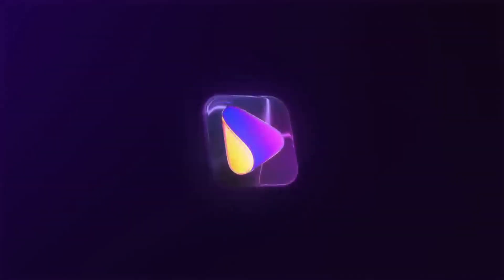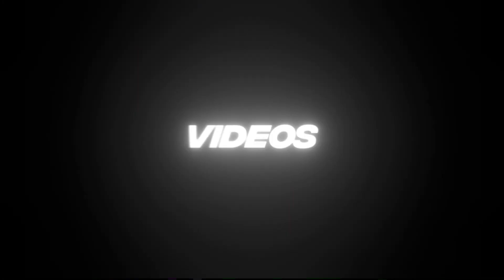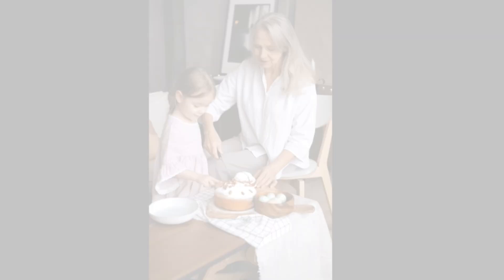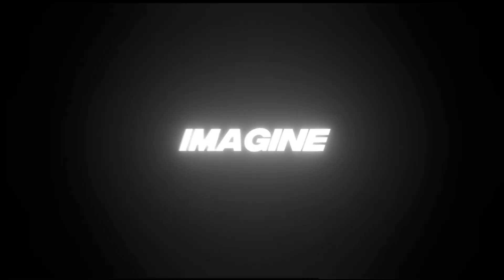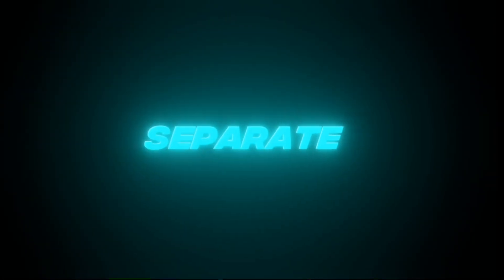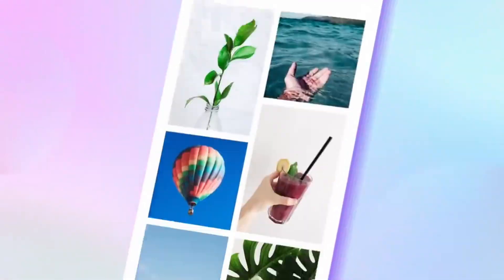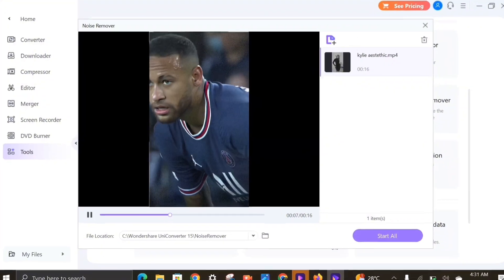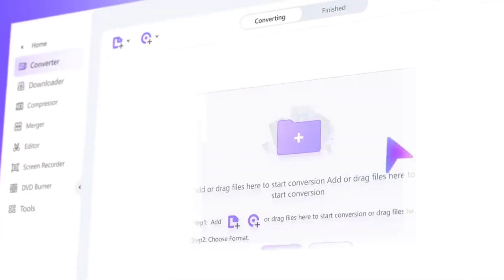Best AI 4k Video Quality Converter🔥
Wondershare Uniconverter Redefine Video Conversion, it support download, compress, convert videos in over 1000 formats, covert poor-quality video to high-quality video by Uniconverter AI-enhance.
17 years of revolution for the leading format support, speed, and quality. Enriched with 20+ lightweight features, we offer an ultra-high-speed video converter and compressor designed to process 4K/8K/HDR files.

i have no rights on the images and videos.

All the video and music are under the use of fair

How to compress large files
How to upscale video to 4k quality
How to reduce the mbs of a video without loosing quality
How to get 4k quality with AI
How to convert videos into different format
Ai video converter and compressor